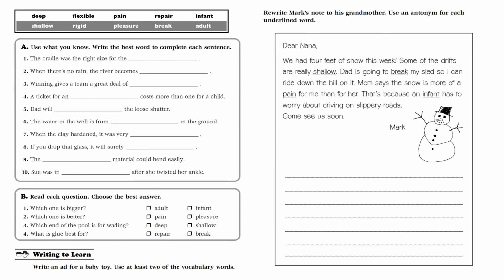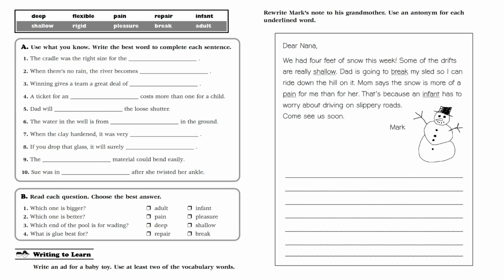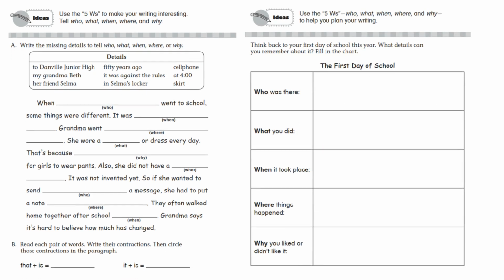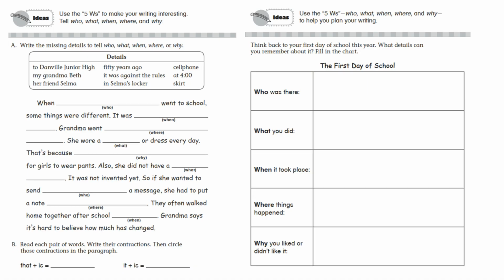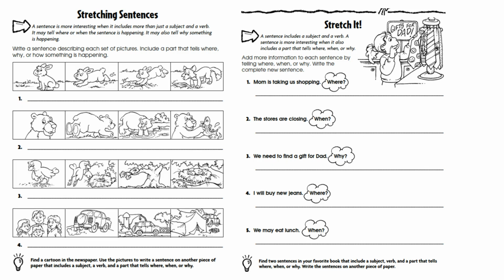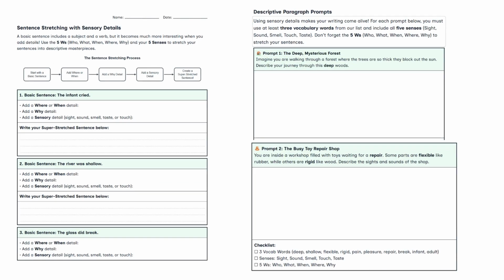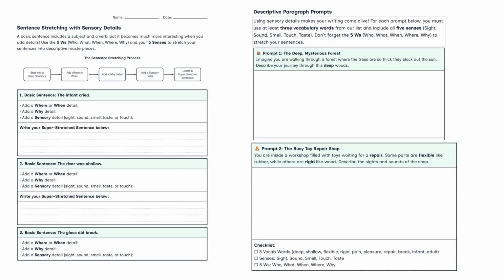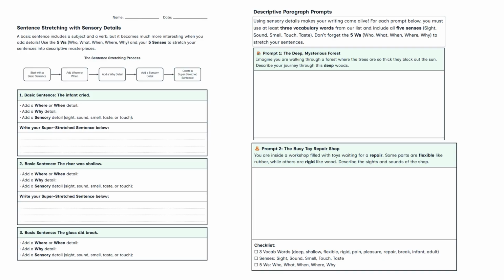Abundant Education Grade 3-5 Writing Class: Antonyms, The 5 Ws & Descriptive Writing!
Description:
Welcome to our Grade 3-5 Writing Class for Abundant Education!

📝 In today's video, we are learning how to make our writing incredibly descriptive and interesting. Make sure you have your worksheet and a pencil ready, because you will need to pause the video to complete your practice exercises!

What we cover in this lesson:

Antonyms: We review opposite words (like deep/shallow and flexible/rigid) and practice rewriting a letter using antonyms .

The 5 Ws: We learn how to use Who, What, When, Where, and Why to make our writing clear and interesting by reading a story about Grandma Beth's days in junior high .

Stretching Sentences: We practice taking basic, boring sentences and stretching them out by adding details that tell where, when, or why .

Sensory Details: We take our sentence stretching to the next level by adding our five senses (sight, sound, smell, touch, and taste). Then, we put it all together to write an amazing descriptive paragraph about a mysterious forest or a toy repair shop !